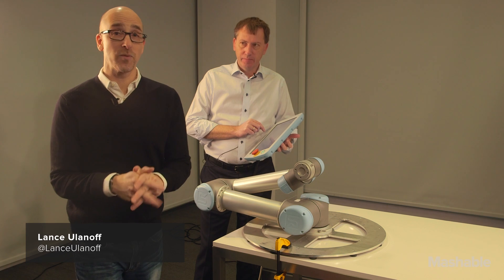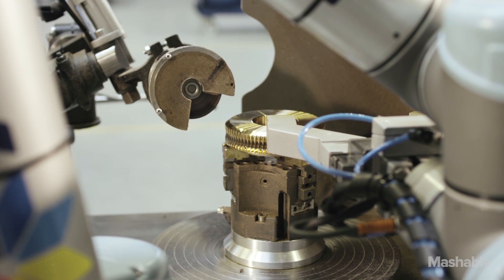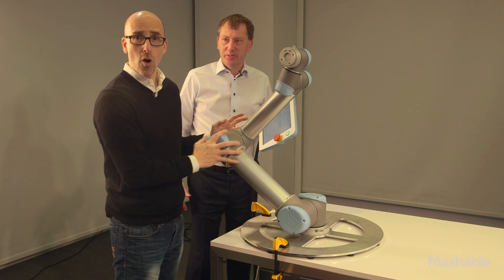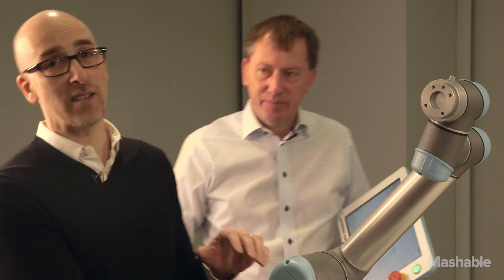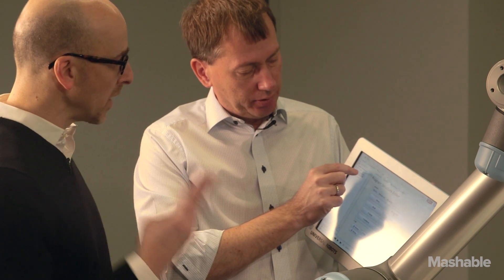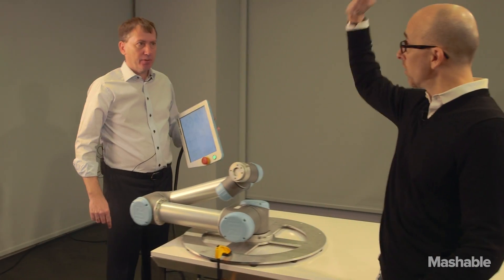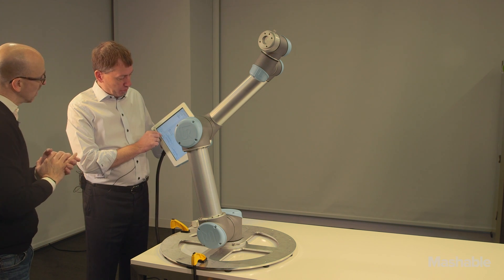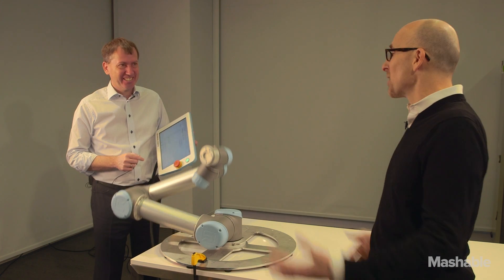We programmed a manufacturing robot to high five | Mashable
We programmed Universal Robots' UR5 Robot Arm - a manufacturing robot - to high five Mashable's Lance Ulanoff.